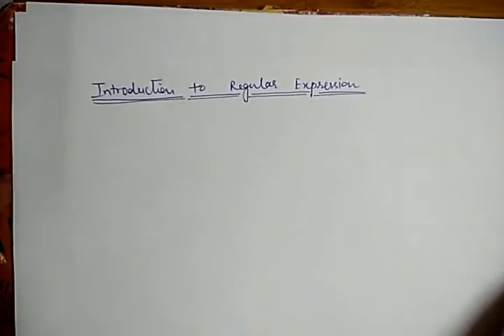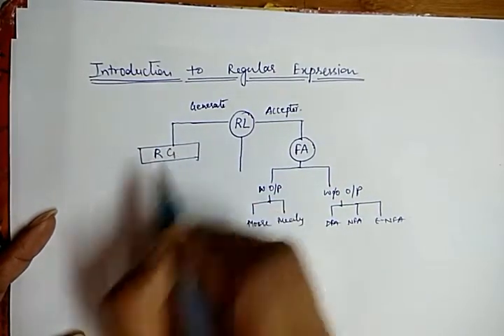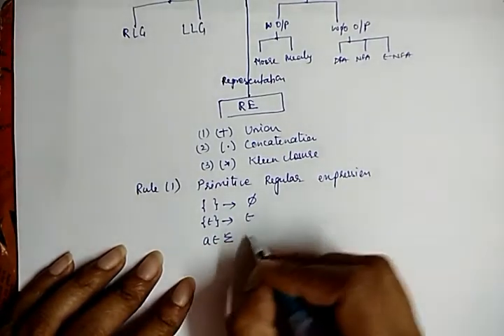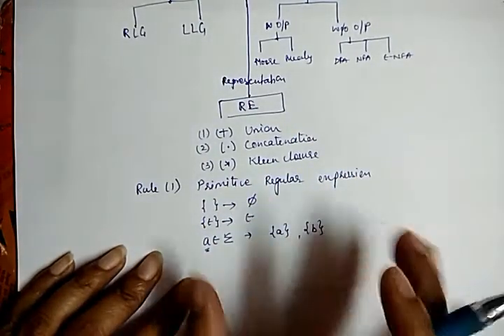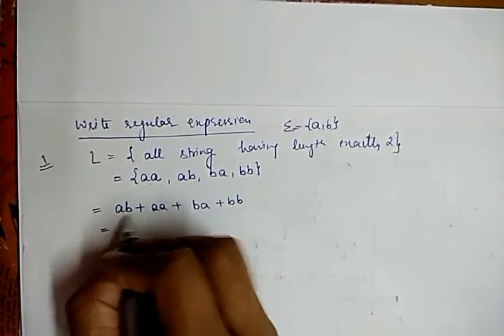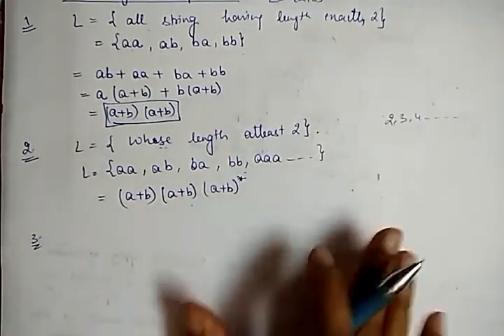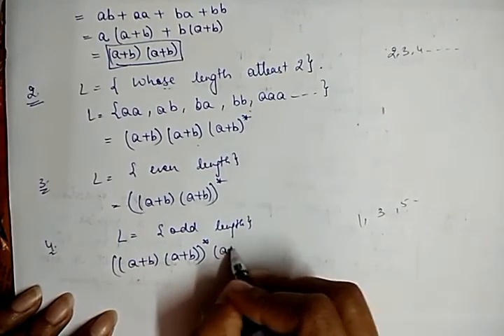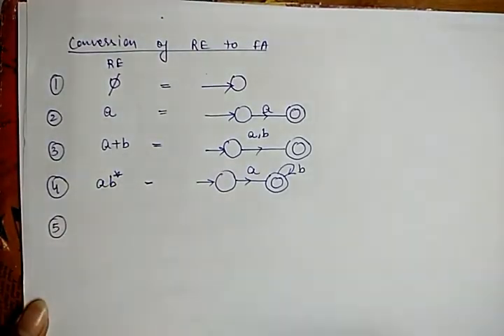15. Regular Expression and its Conversion to Finite Automata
This Video explain introduction to Regular expression and it conversion to Finite Automata.